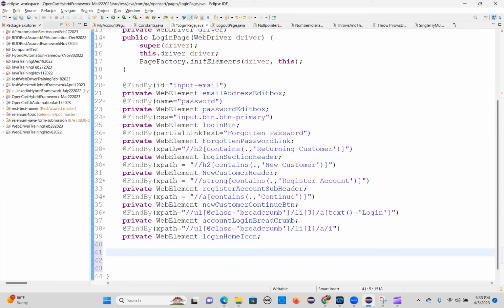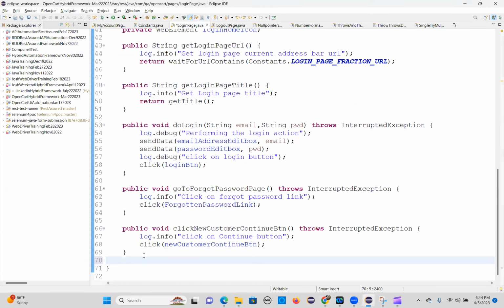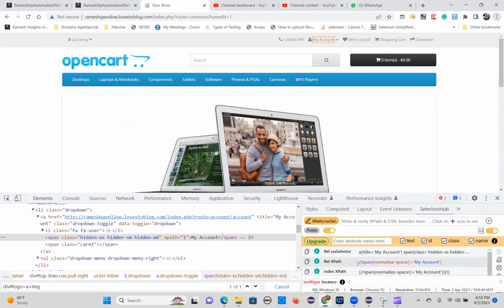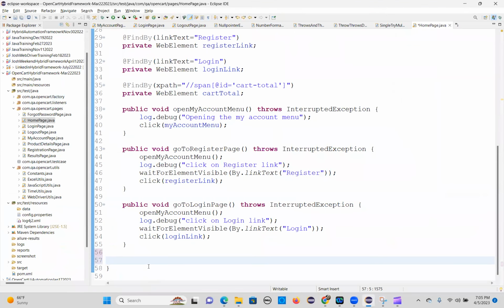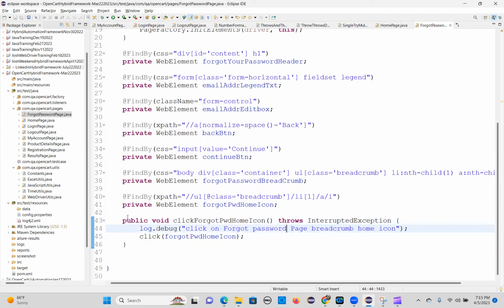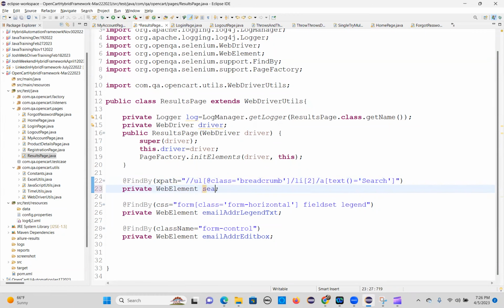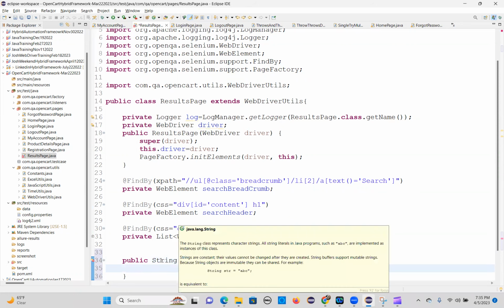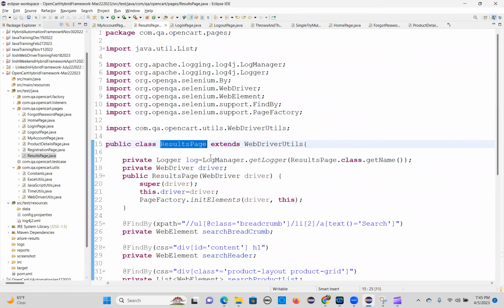HybridFrameowrk LoginPage HomePage ForgotPassword ResultsPage Design April 05 2023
HybridFrameowrk
Opencart- login page design
Opencart- HomePage design
 Opencart- forgot password design
Opencart-ResultsPage Design